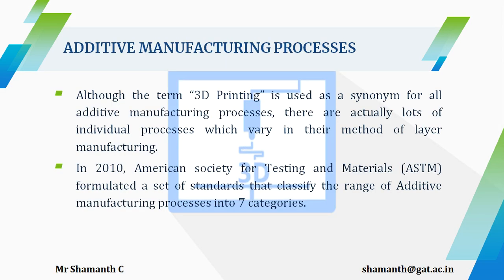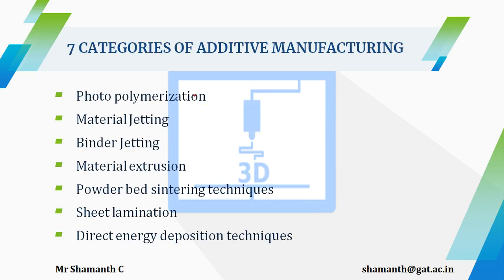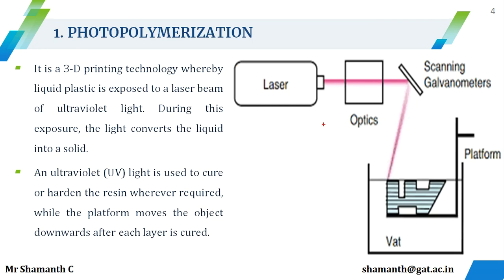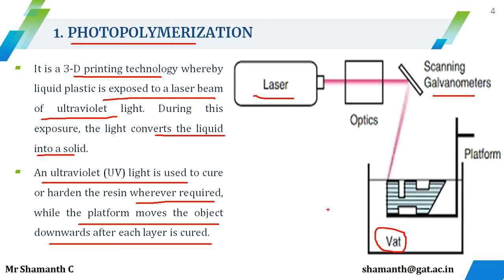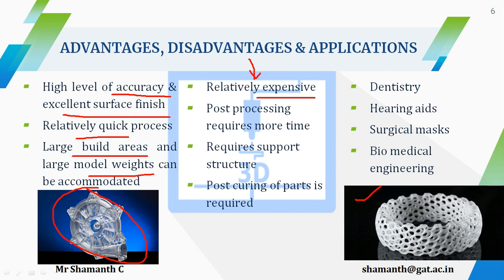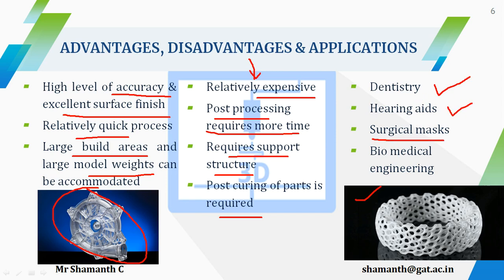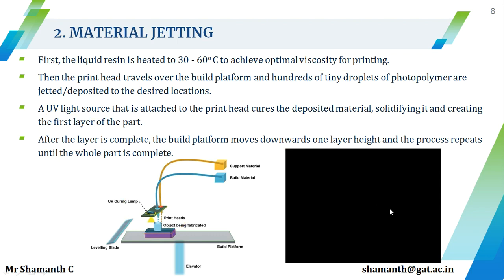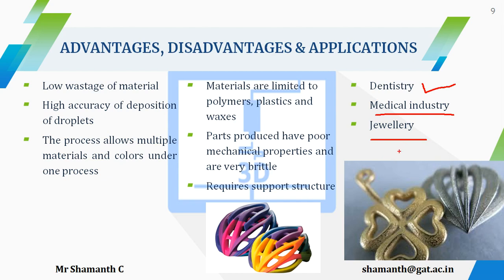Photopolymerization (SLA) l material jetting l Additive Manufacturing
This video gives you information on two additive manufacturing processes. They are Photopolymerization / Steriolithography (SLA) and Material jetting process.